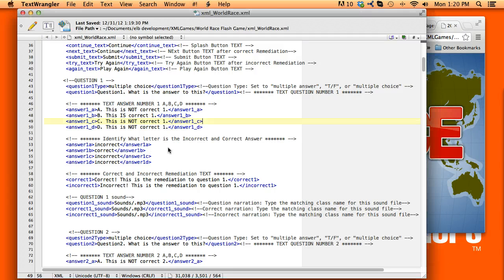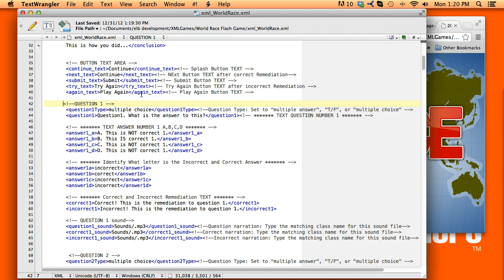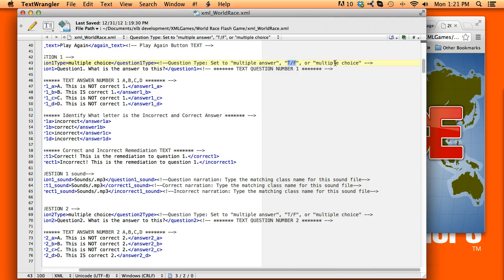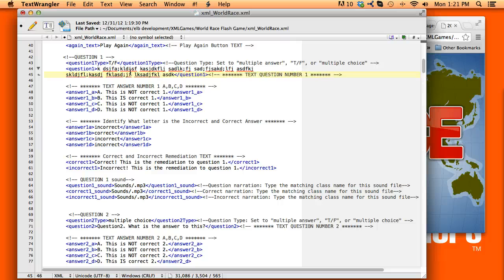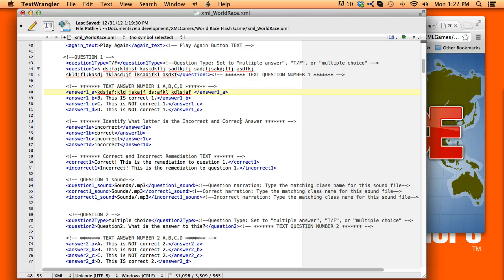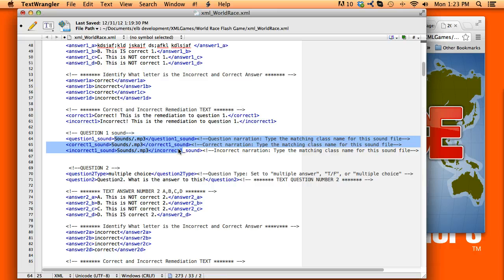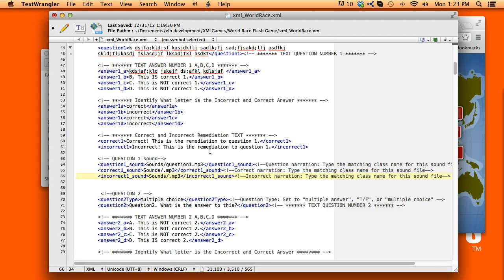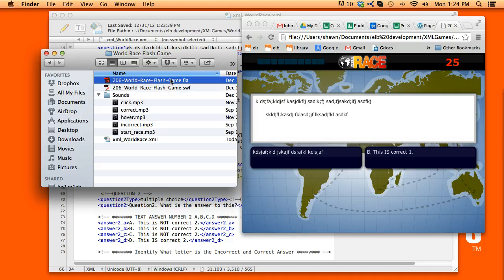Part 2: Getting started with XML Flash game templates.